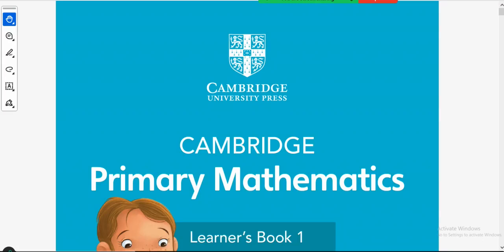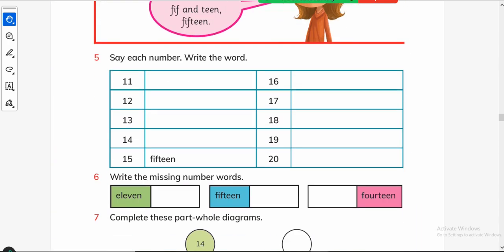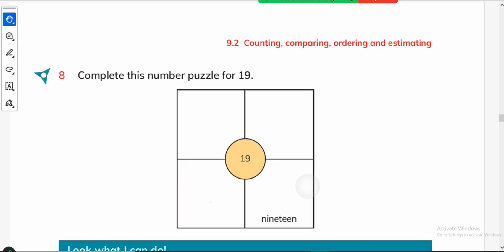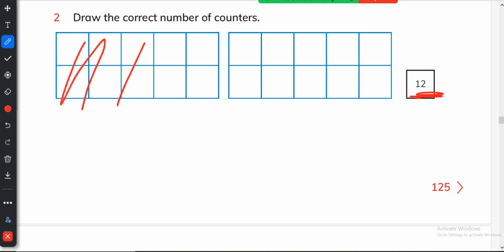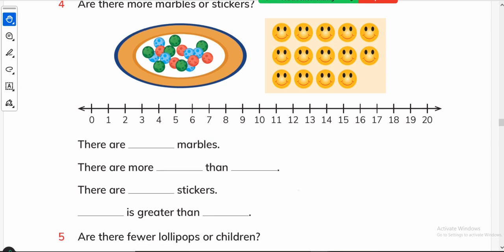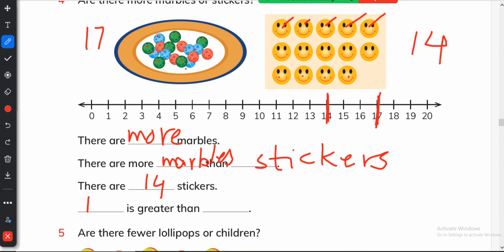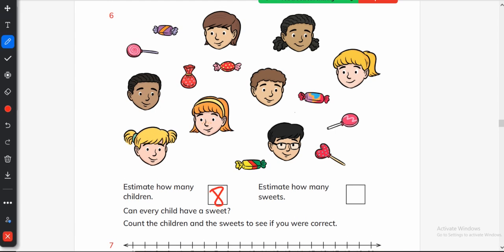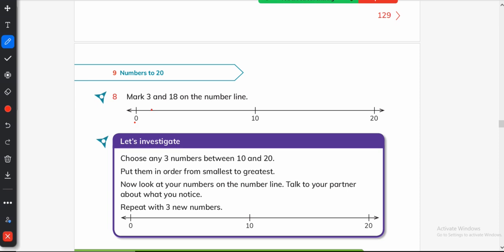Cambridge Primary Mathematics numbers to 20 | Grade 1 Mathematics resource for teachers and parents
Learners book,
workbook,
Place value cards,
numbers to 20,
counting
,comparing,
ordering
,estimating,
number pair to 10,
number pair to 100,
number line,
greater than,
less than,
investigating,
MIss Asia Ahsan,
E Learning